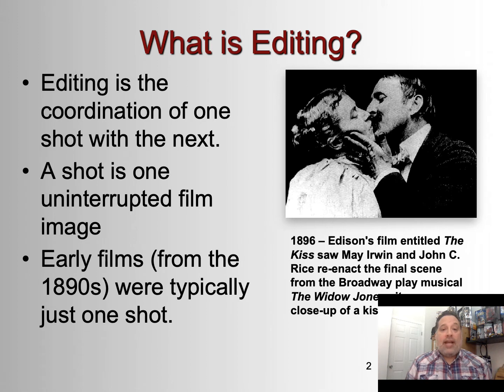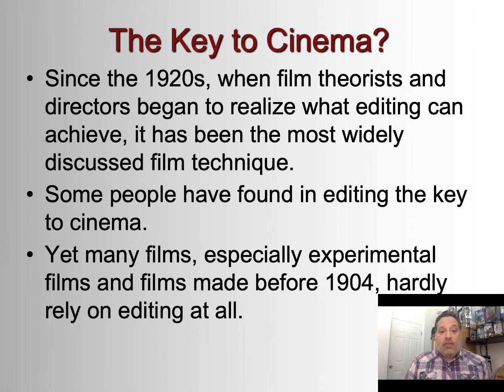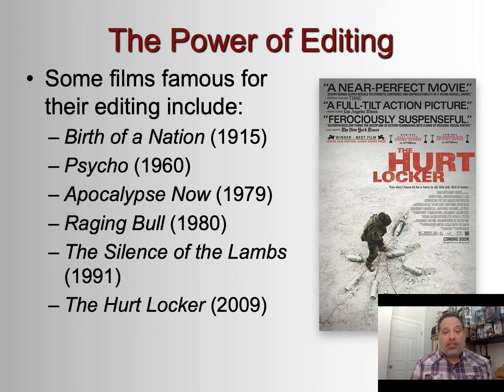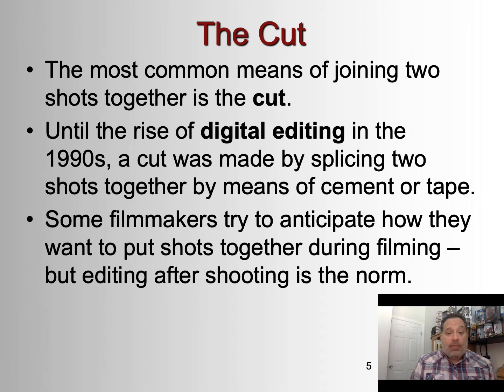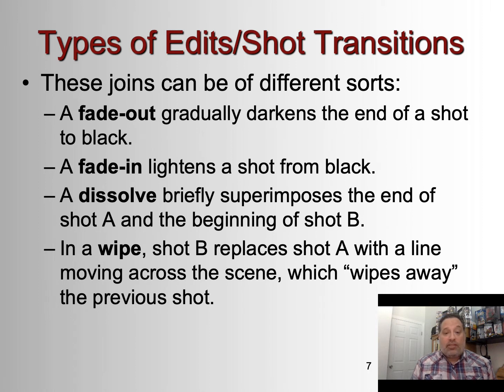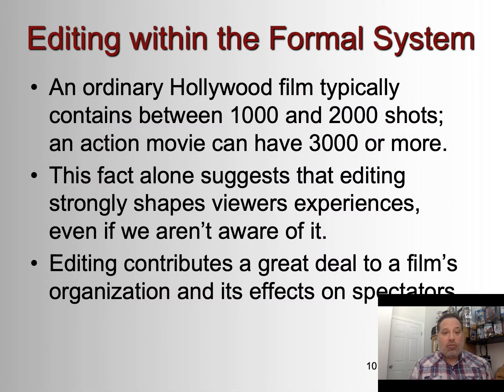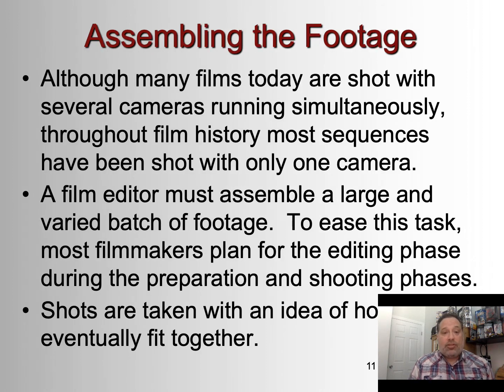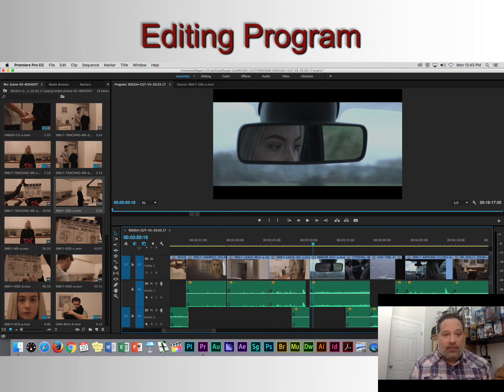Lesson 6 Editing Part 1 Cape Cod